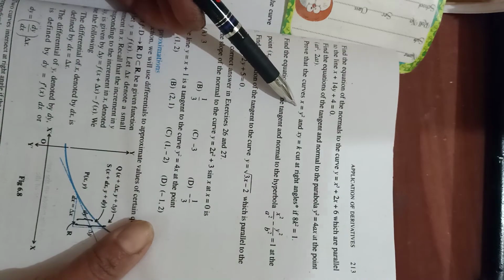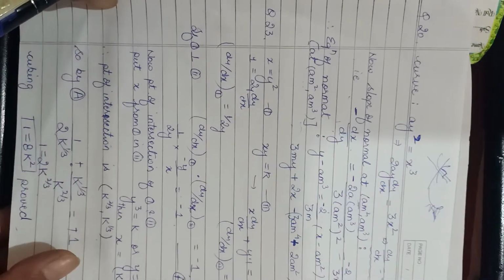Maths Class 12 :- Tangent & Normal